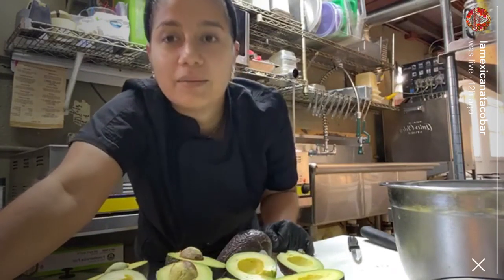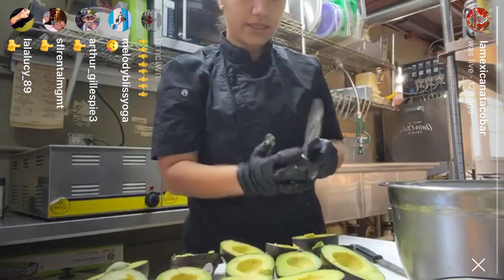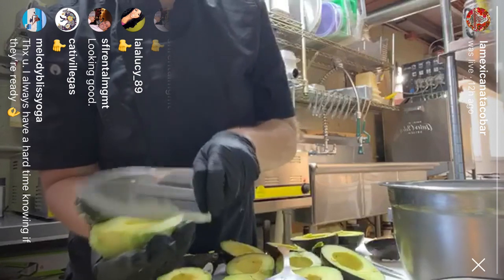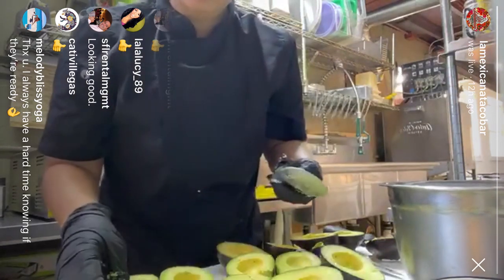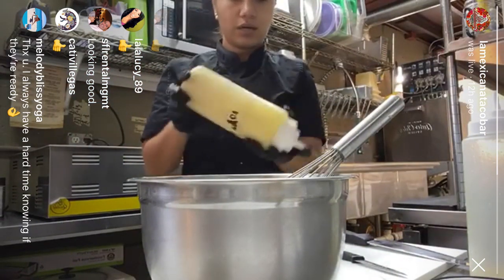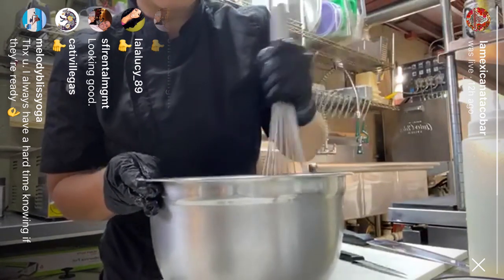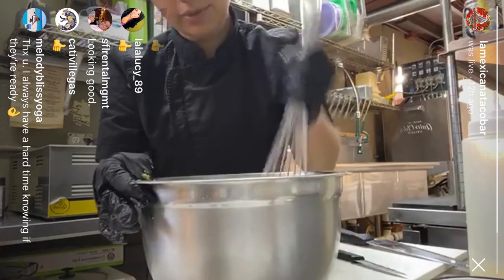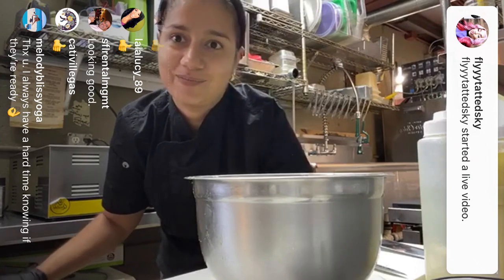How to Make Guacamole | La Mexicana Taco Bar (Wilton Fl)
Here's a quick recipe for how to make guacamole during quarantine. We hope you like it :)

La Mexicana Taco Bar is a local South Florida Mexican Restaurant.